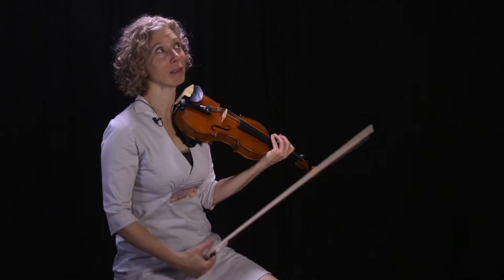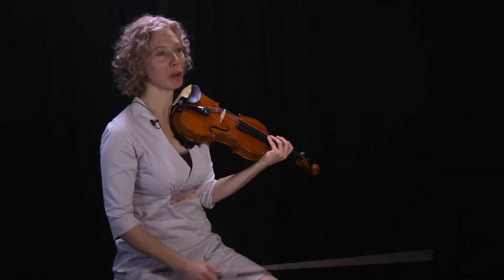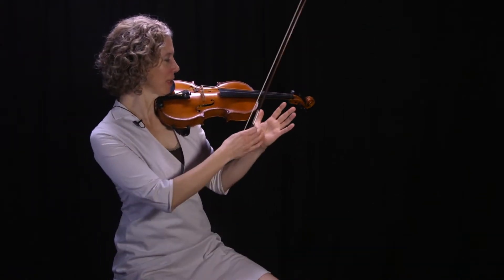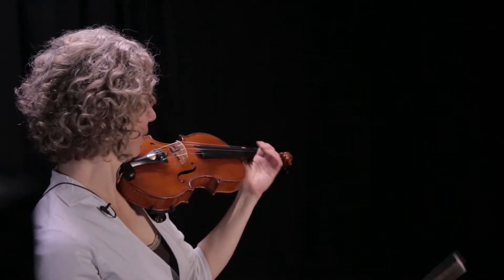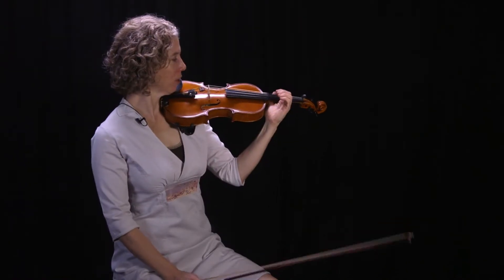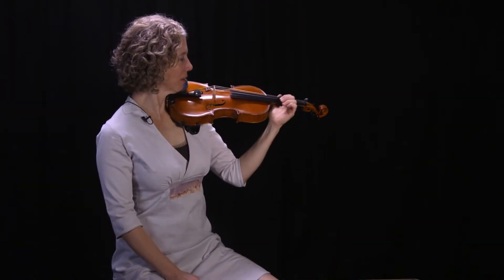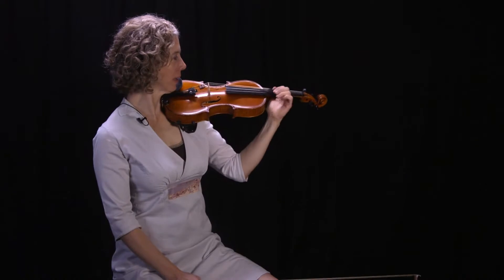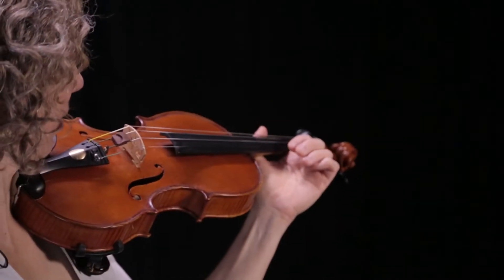Vibrato Blitz 3 | Bounce the Ball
Vibrato practice with Susanna Klein continued. check the channel for full-length video!

In the full video, VCU Asst. Professor of Violin demonstrates 13 ways to practice vibrato for the advanced string player. Practice Blitz is a YouTube series dedicated to practicing efficiently on string instruments: it’s all about getting a lot done in a short amount of time and making your practice time count.

Credits:
Music: Jean Delphin Alard Duos Brilliant, Duo No. 3: III Allegretto (performer: Susanna Klein)

To learn more about Susanna Klein see more Practice Blitz Tutorials, visit: susannaklein.com
To learn more about VCU Department of Music, visit: arts.vcu.edu/music